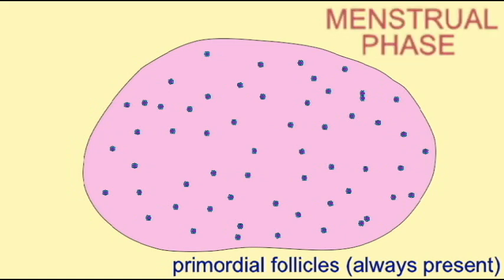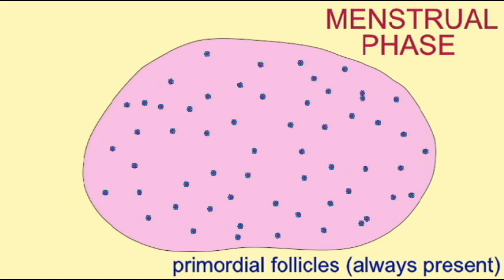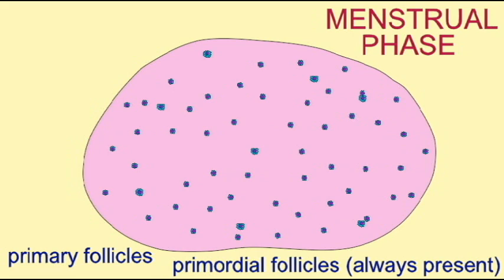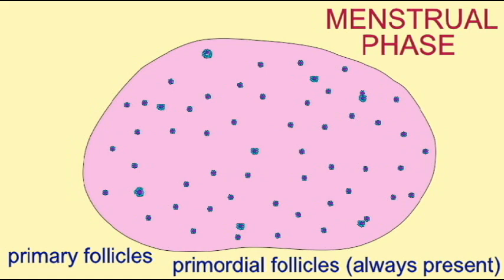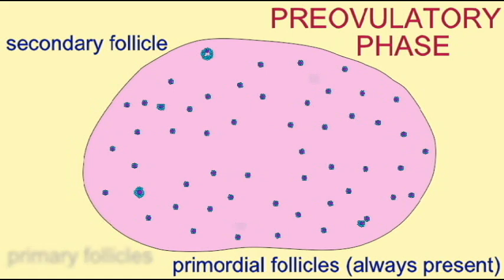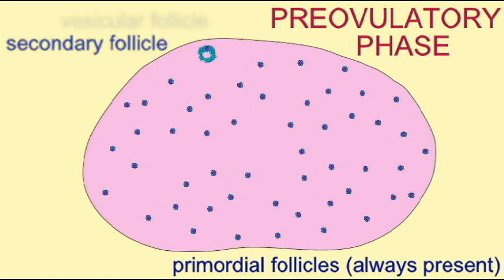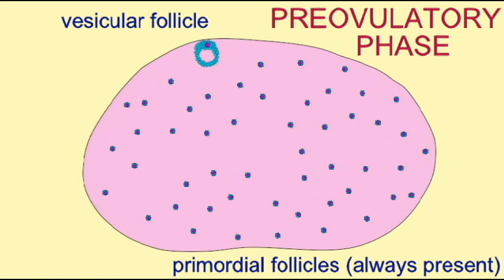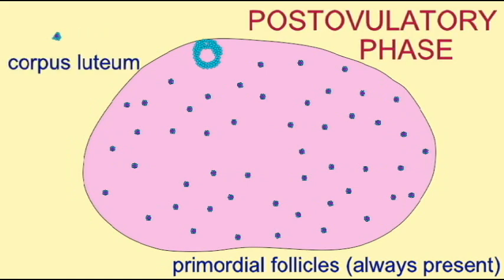AP2: MENSTRUAL CYCLE: CHANGES IN THE OVARY